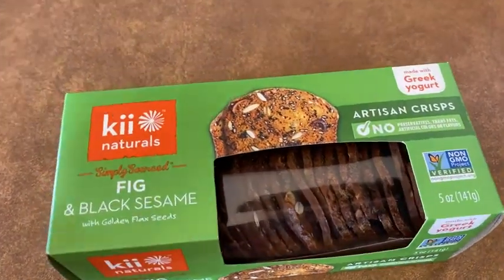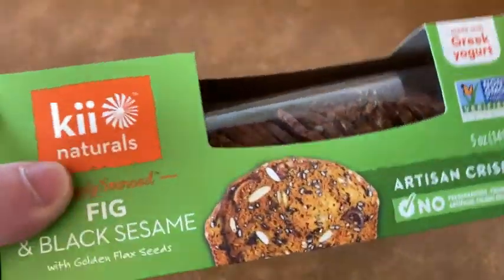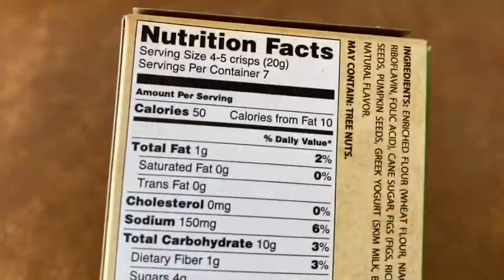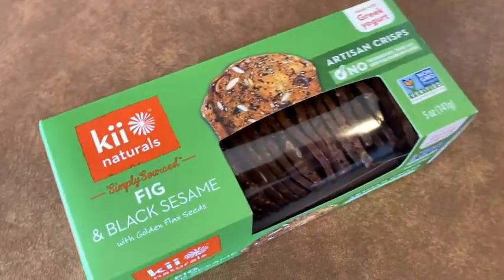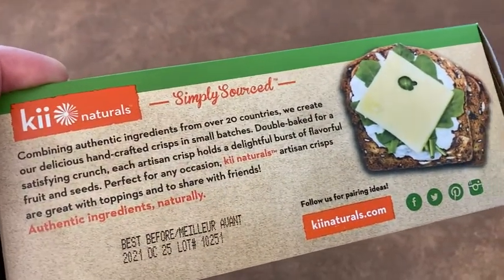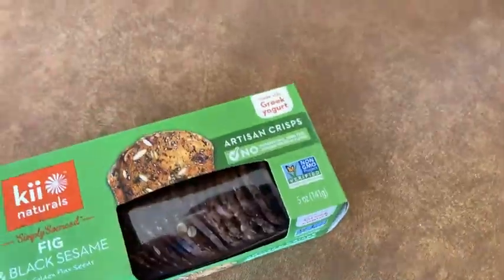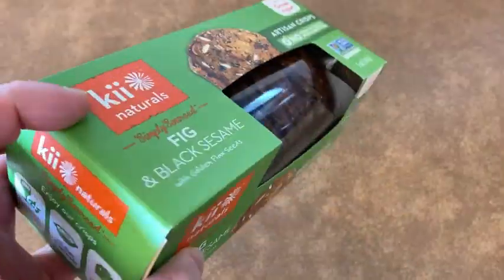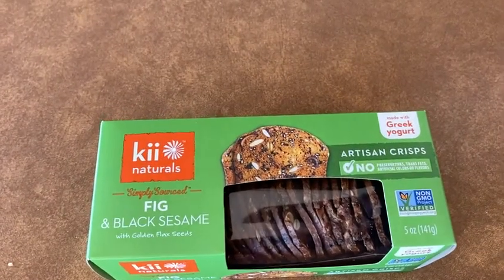Kii Naturals Fig & Black Sesame Artisan Crisps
In this video I talk about some nice artisan crisps. These are super good. They are the Kii Naturals Fig & Black Sesame Artisan Crisps.